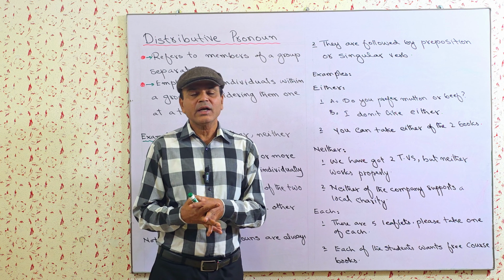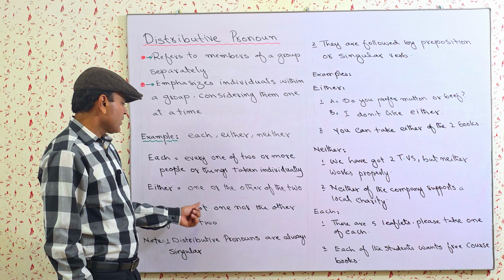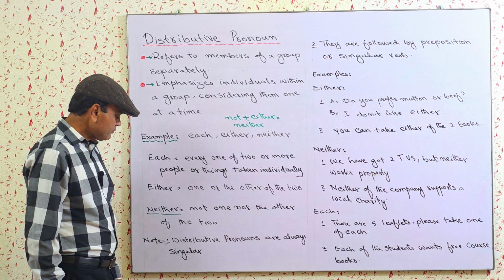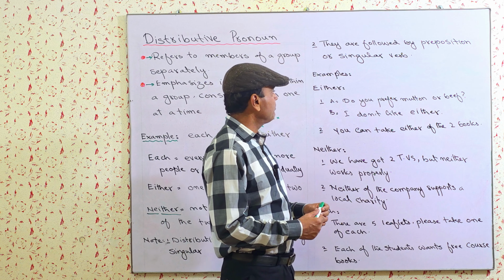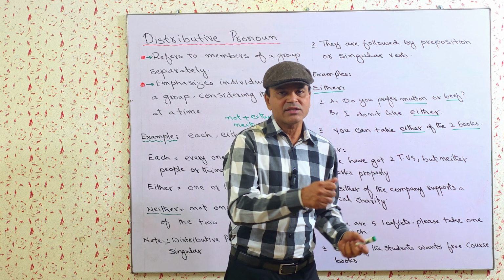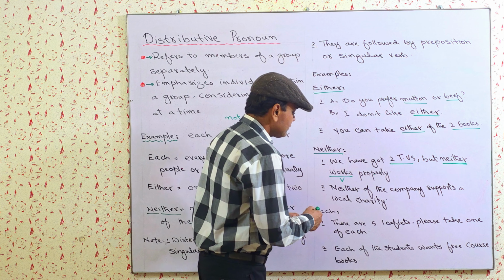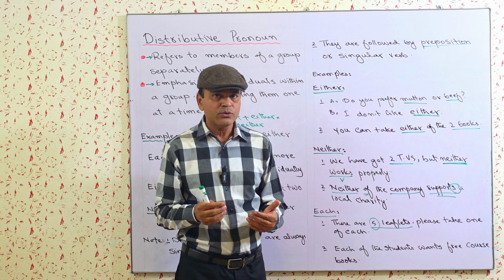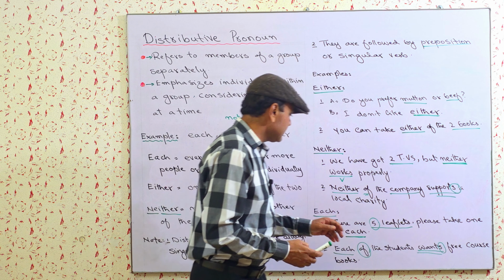Distributive Pronoun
Distributive pronouns refer to members of a group separately, rather than collectively. They emphasize individuals within a group, considering them one at a time.

Example:
each,  either, neither
Each – refers to every one of two or more people or things, considered individually.
Either – refers to one or the other of two.
Neither – refers to not one nor the other of two.
Note:
1.    Distributive Pronouns are always singular and followed by a preposition or the verb in singular.
2. These words also Distributive Adjectives in grammar. When used before a noun.

Sentences:
Either:
1. A= Do you prefer mutton or beef?
   B =I don't like either.
2. Each of the students received a    certificate.
3. You can take either of the two books.
4. Neither of the answers is correct.

Each:
1.    There are five leaflets - please take one of each.
2.    Each of the companies supports a local charity.
3.    We each (= Every one of us) wanted the bedroom with the balcony, so we tossed a coin to decide.
4.    The bill comes to one 1000 so that's about 100 each.
5.    The answers are worth 20 points   each.
6.    A= “Red or blue?’ ‘
       B = I’ll take one of each, please.’
7. You can keep one of the photos.   Either of them-whichever you like.

Neither:
1.    We've got two TVs, but neither works properly.
2.    Neither of my parents likes my friend.
4. A="Which one would you choose?"        B="Neither. They're both terrible.
5.    They produced two reports, neither of which contained any useful suggestions.